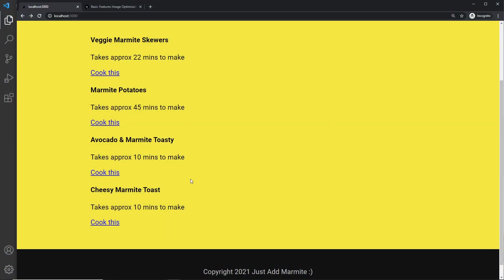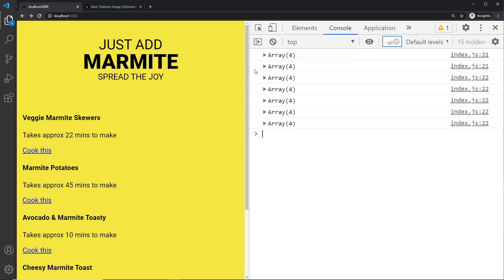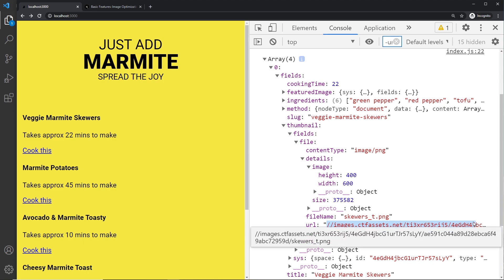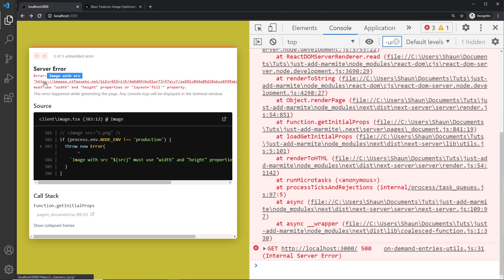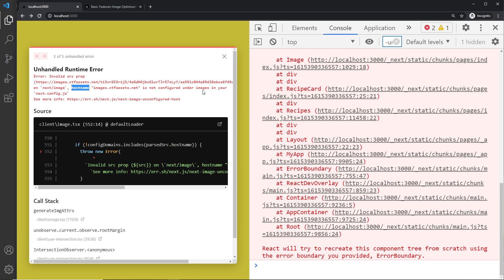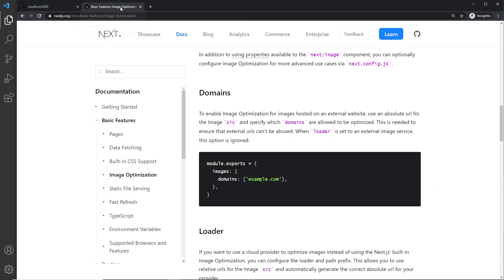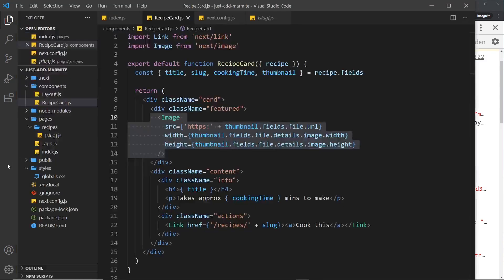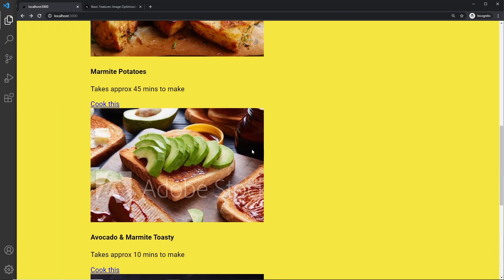Next.js & Contentful Site Build Tutorial #5 - Using Images from Contentful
In this Next.js & contentful tutorial I'll show you how we can whitelist images from Contentful and use them in our Next.js application.